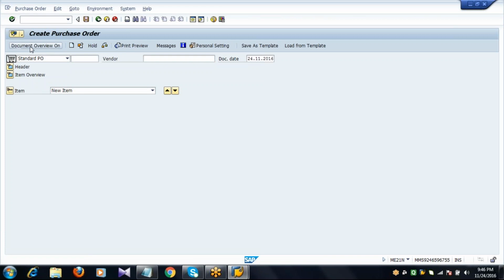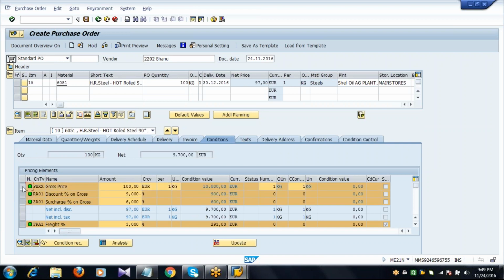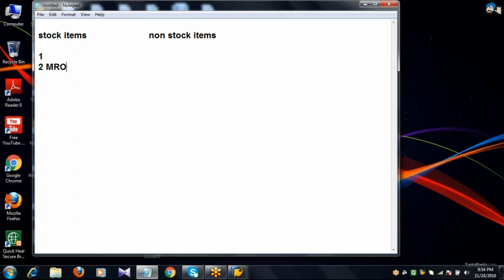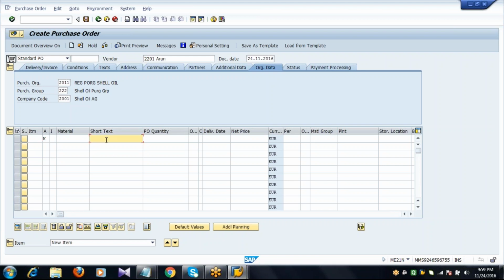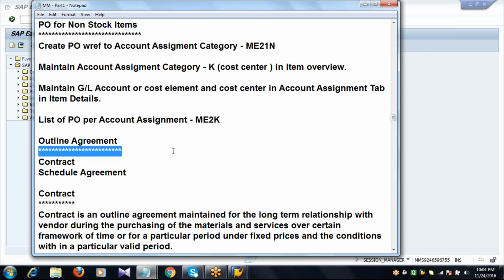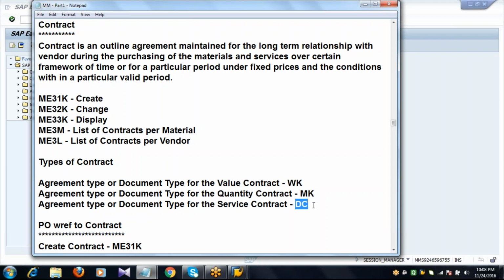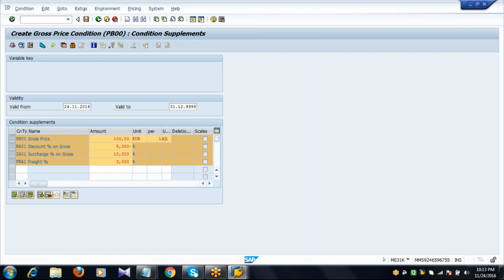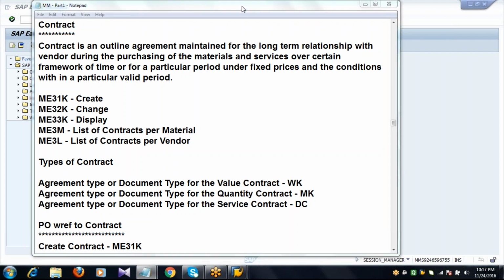12 PO And Contract.mp4